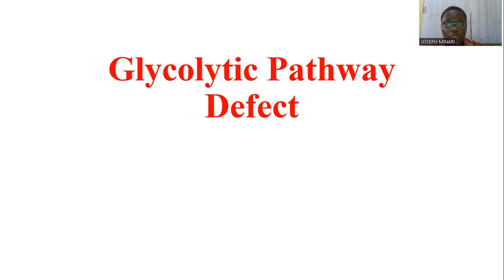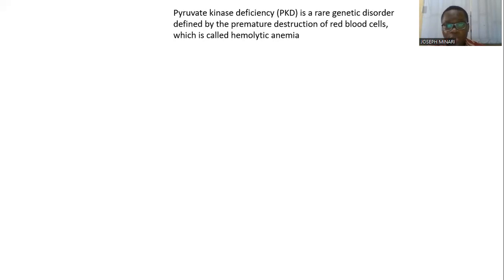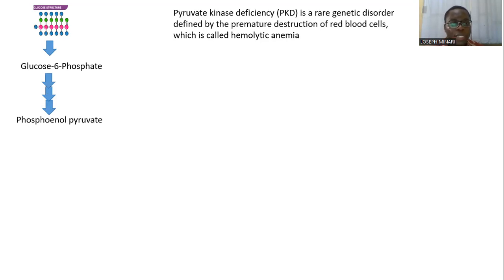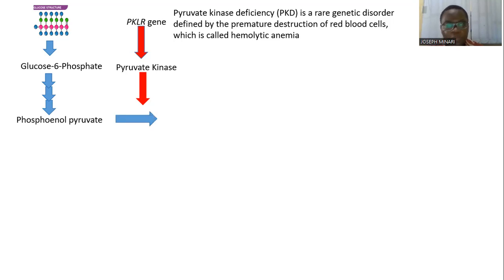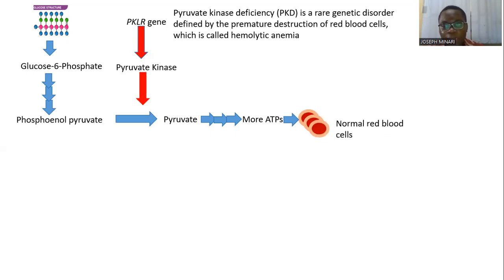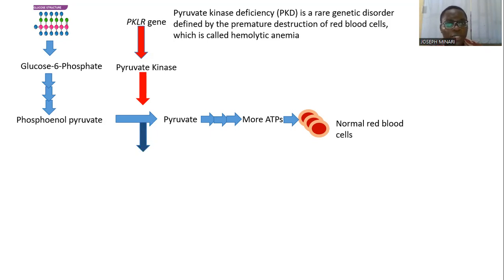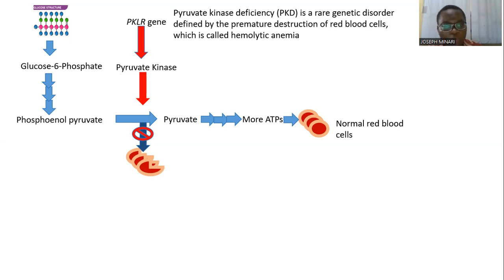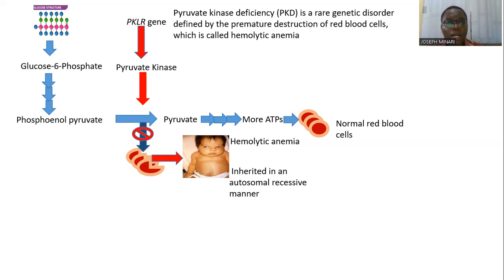Pyruvate Kinase Deficiency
Describes an example of glycolytic pathway defect